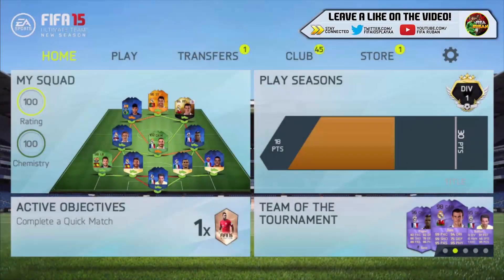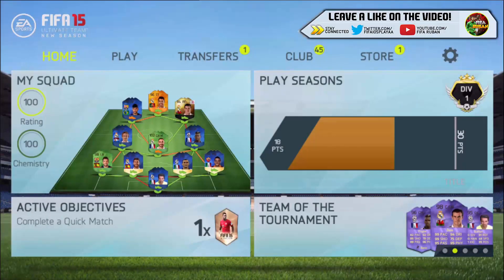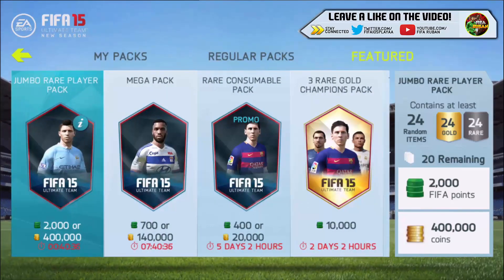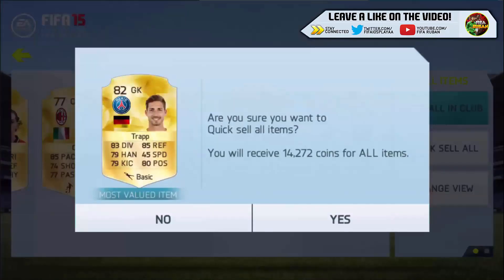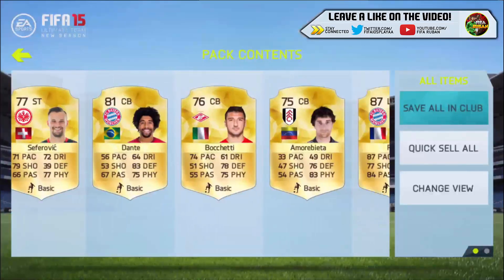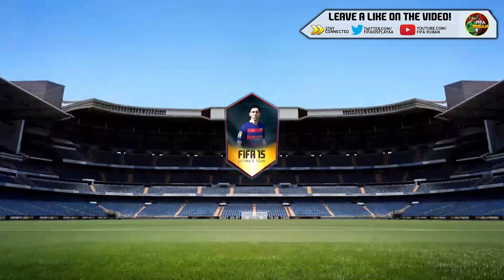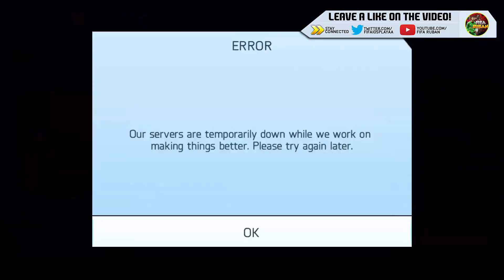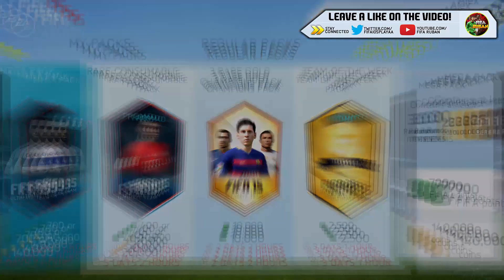INSANE FIFA 15 NEW SEASON TEAM OF THE TOURNAMENT PACK OPENING! | IOS/ANDROID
SOON TO BE A SEARCH AND DISCARD WITH AME FIFA!

ANDDDDDDDDDDDDDDDDD

      \    `.  / PEACEEEEEEEEEEEEE
OUTTTTTTTTTTTTTT